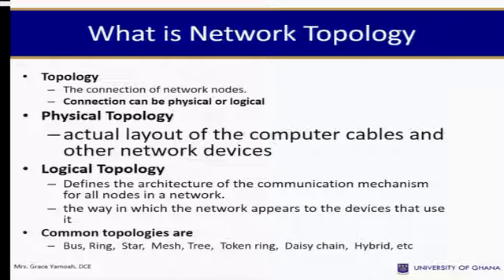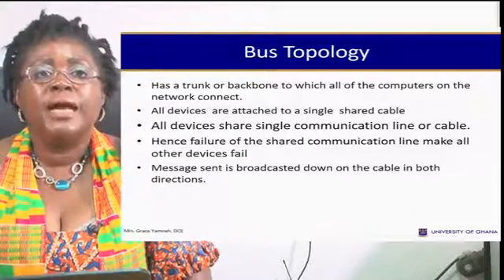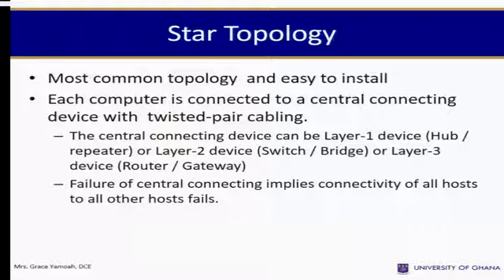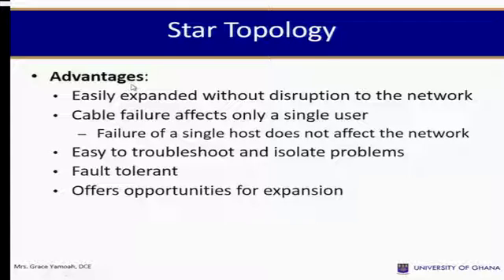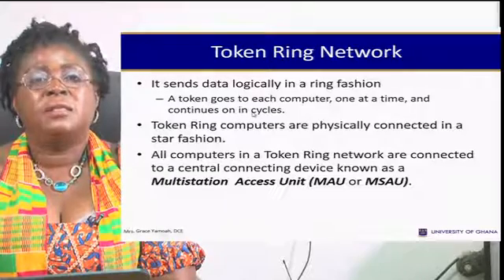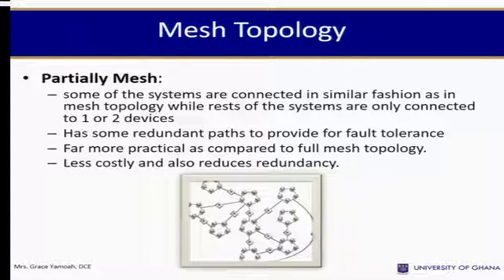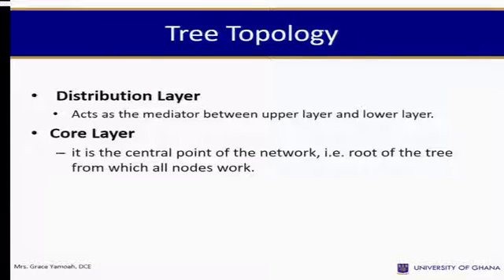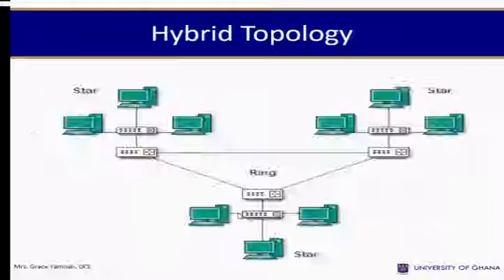CSIT 103 - SESSION 4 – NETWORK TOPOLOGY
Overview
Network Topology is concerned with the manner in which computer systems or network equipment is connected to each other. Topologies may define both physical and logical aspect of the network. Both logical and physical topologies could be same or different in a same network. This session is in two parts. In this session, we discuss the different network topologies with some of their associated devices.